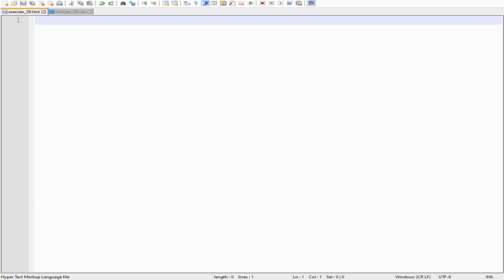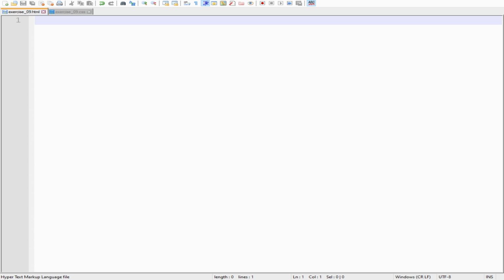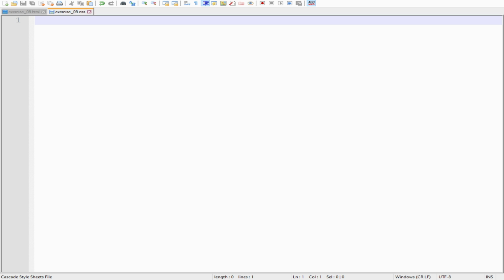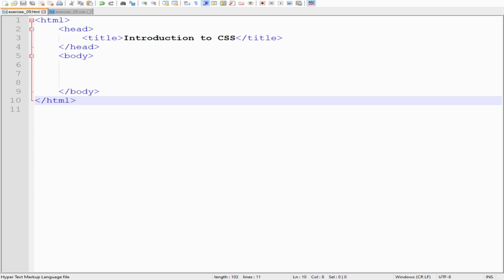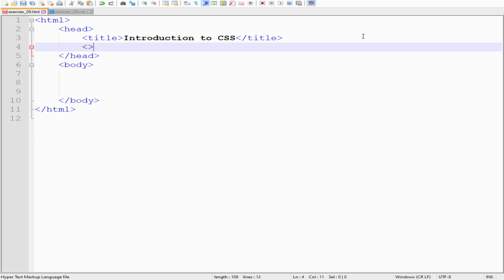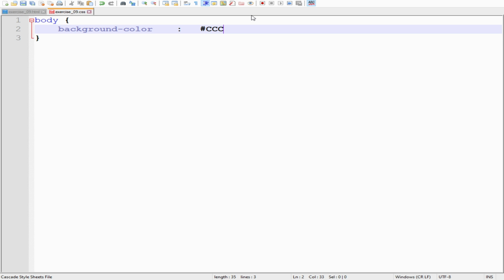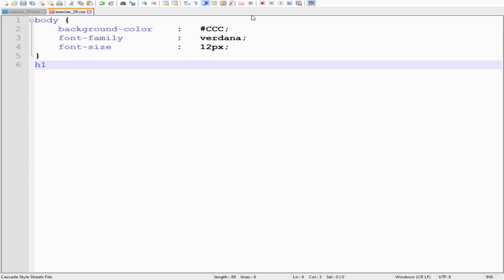HTML CSS BASIC LAYOUT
This tutorial I will be showing you how to create basic layout using HTML & CSS. This will be a two column layout, a sidebar and a content pane.